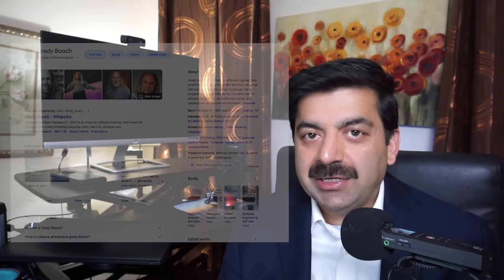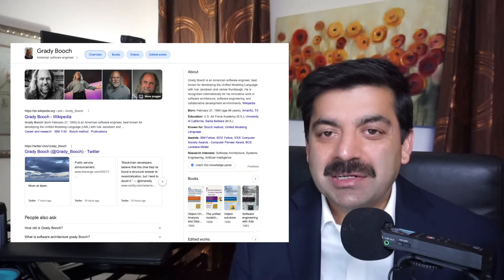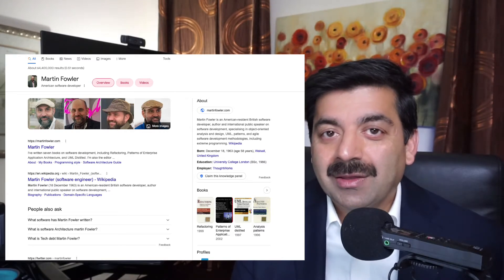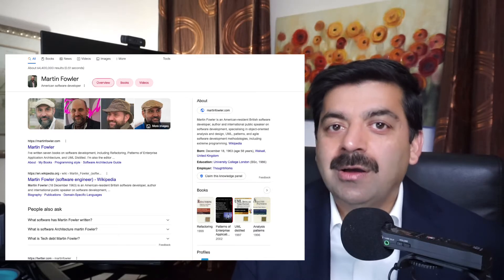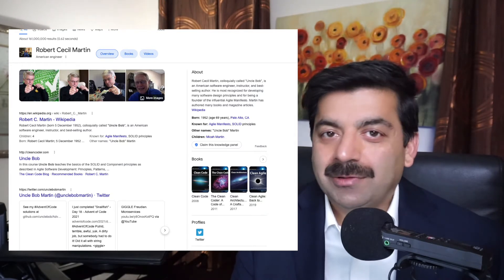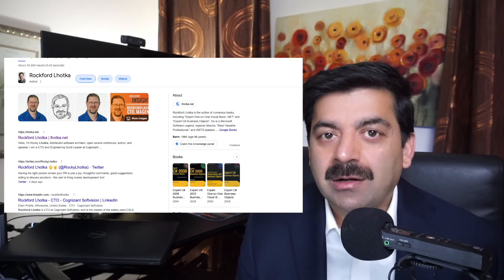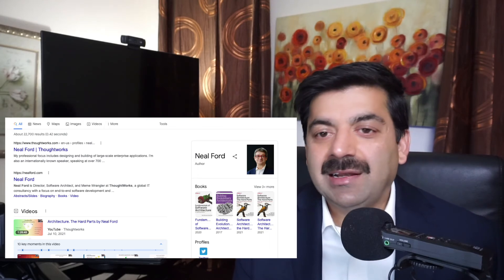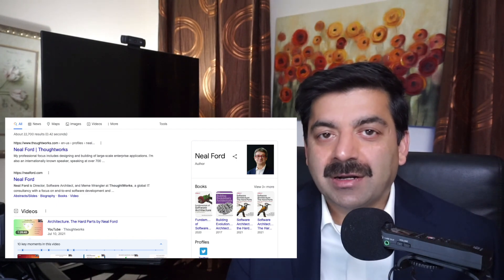5 Top Software Architects that you should follow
5 Top Software Architects that you should follow

1. Grady Booch

2. Martin Fowler

3. Robert Martin

4. Rockford Lhotka

0:00 - Introduction
0:14- 1. Grady Booch
2:30 - 2. Martin Fowler
4:13 - 3. Robert Martin
5:46 - 4. Rockford Lhotka
7:46- 5. Neal Fords

1. Twitter
3. Instagram